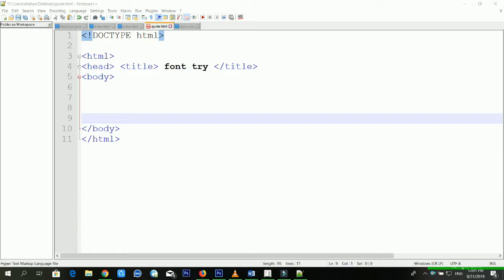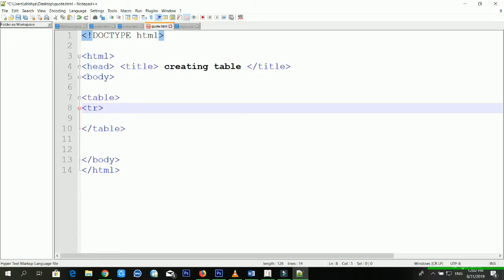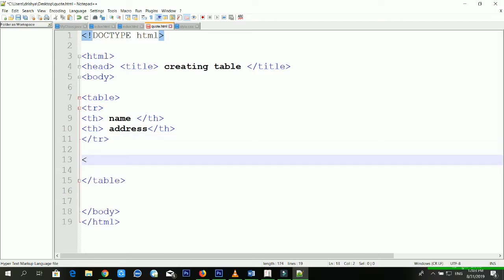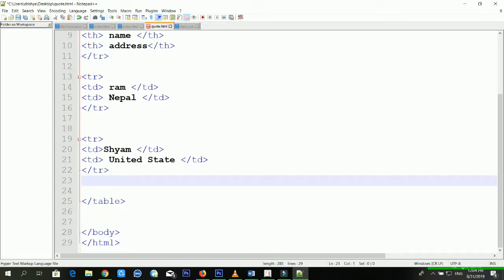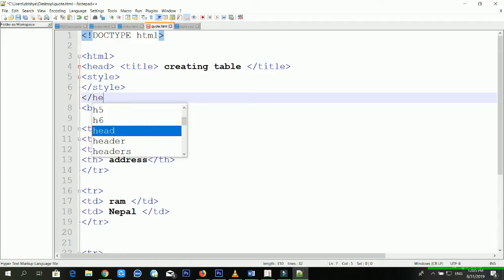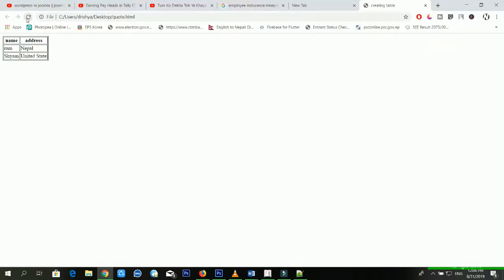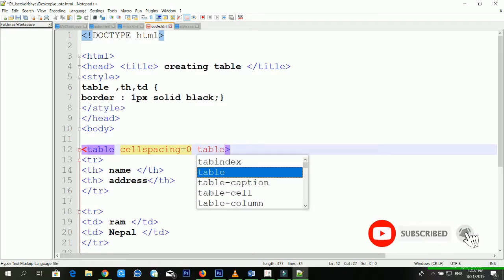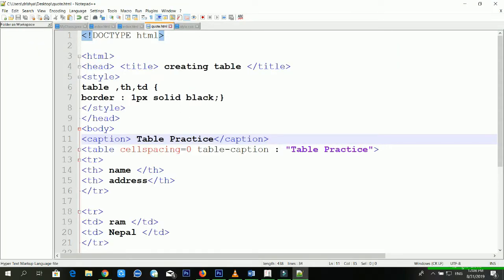HTML Table Tag Video Tutorial , Table in HTML and CSS- How To Make HTML Table - Learn HTML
hey friends , You will learn to use Table tag in HTML(Hypertext Markup Language ) after watching this video . You will to create table rows in html , you will to learn to create html table data , table heading and many more things  . You will be able to create html  cellspacing and many more things available in this vidoe .